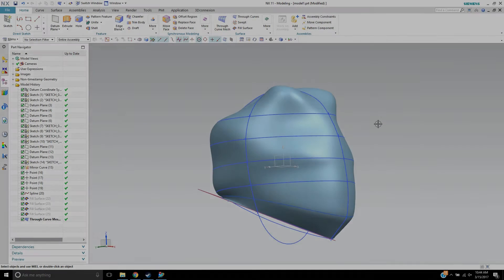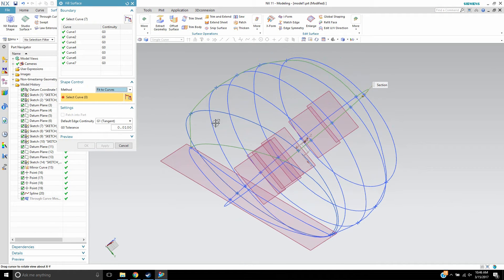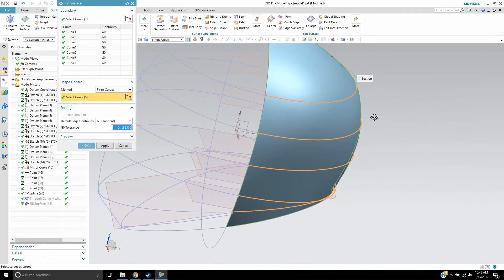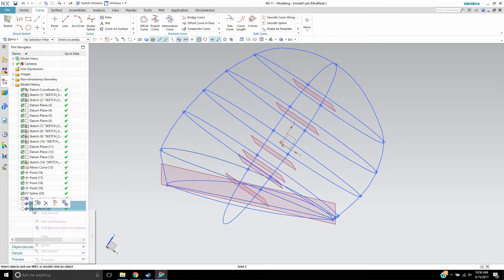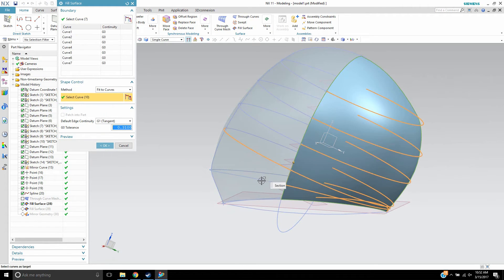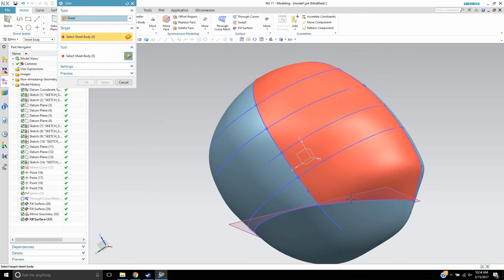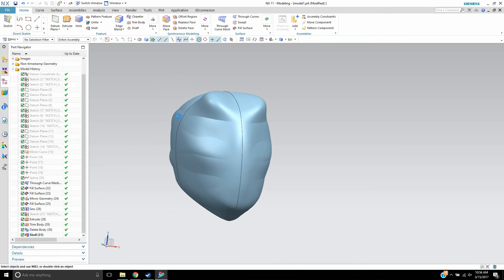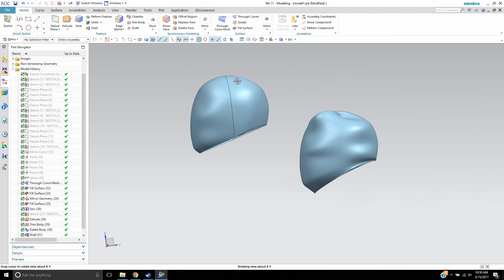NX11 Fill Surface using control curves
There are times when Through Curve mesh becomes tedious or does not product the desired shape. Fill surface is a much more simplified tool to help creating surfaces that would otherwise be difficult using other features.